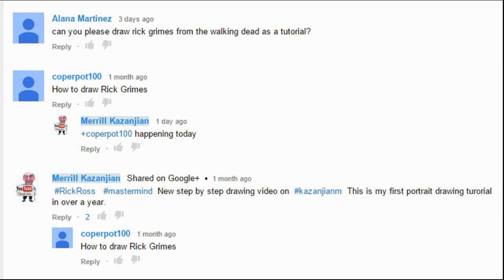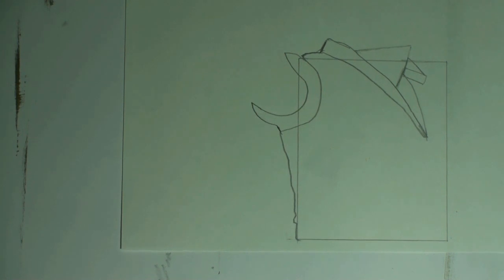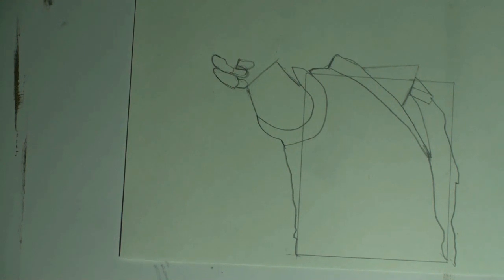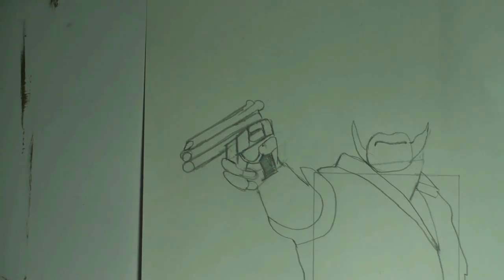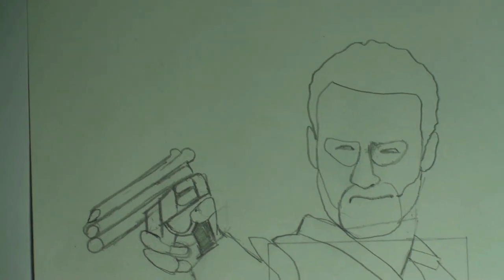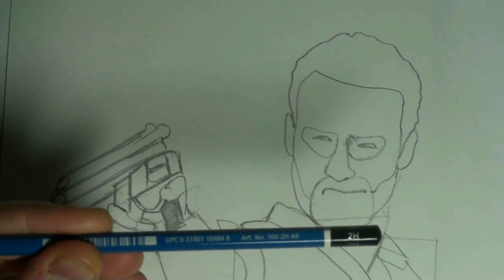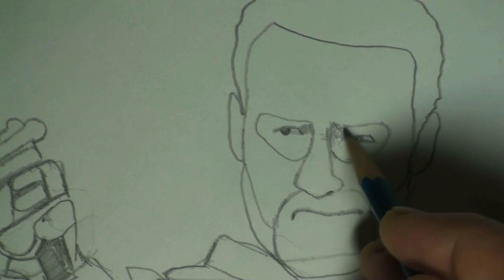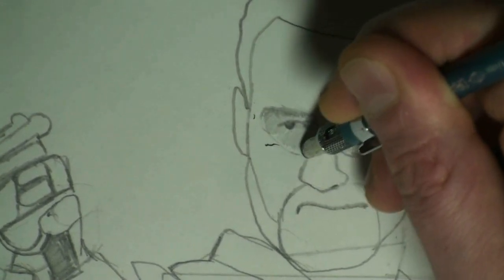YouDraw: How To Draw Rick Grimes Walking Dead Step By Step Easy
I have been reading your requests and a frequent one was Rick Grimes from The Walking Dead. The best place to put your requests is on my most recent video (I have over 300 now and i cant go through them all). Thanks! MK